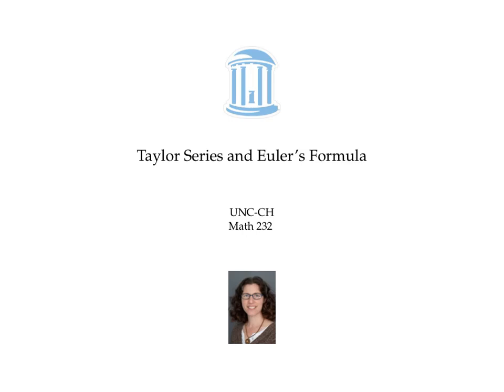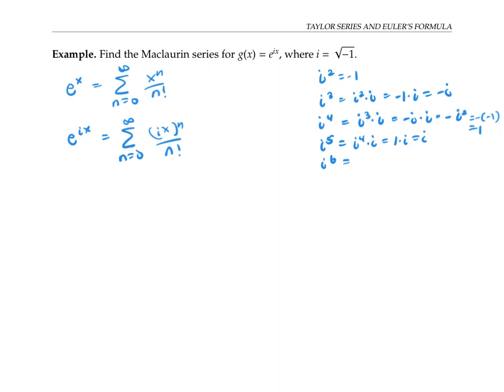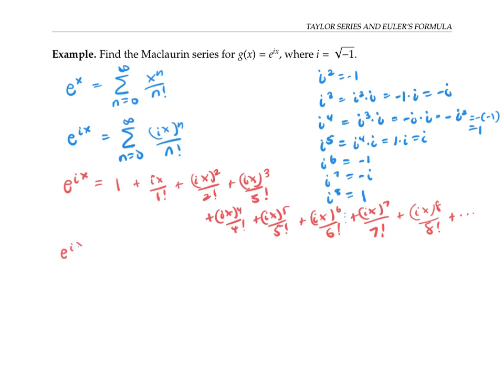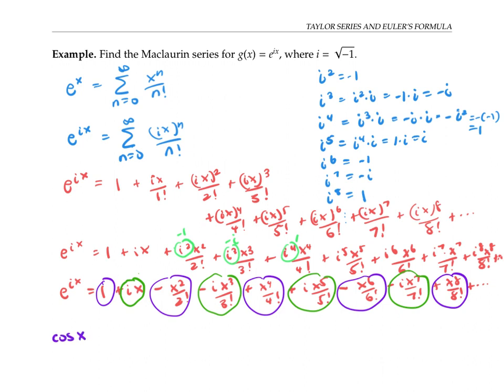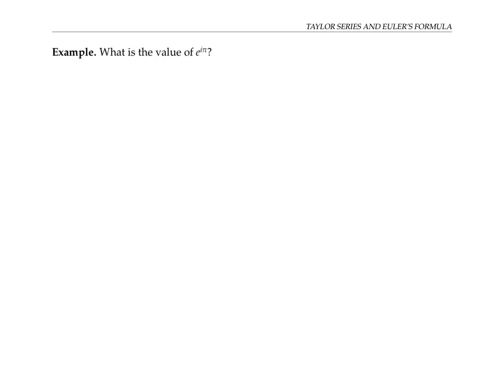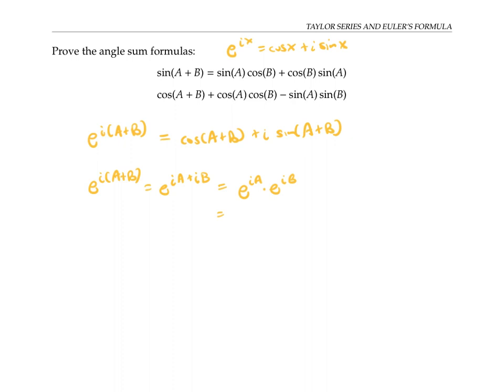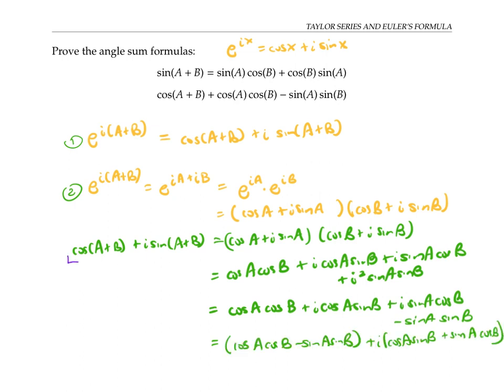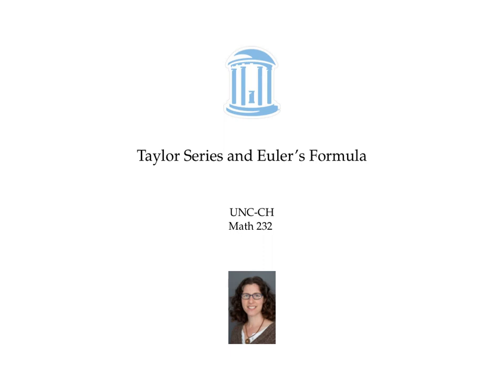Taylor Series and Euler’s Formula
Taylor series can be used to prove Euler’s formula e^(ix) =cos(x)+ i sin(x) which can then be used to uncover other amazing relationships. Calculus 2.